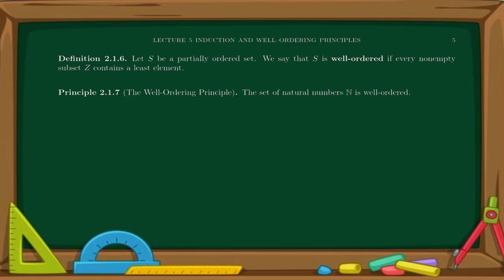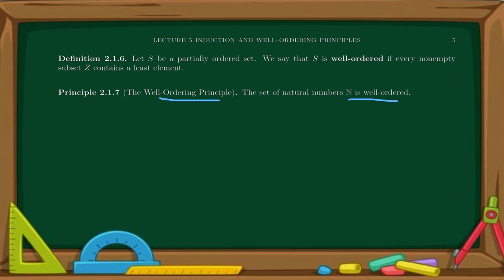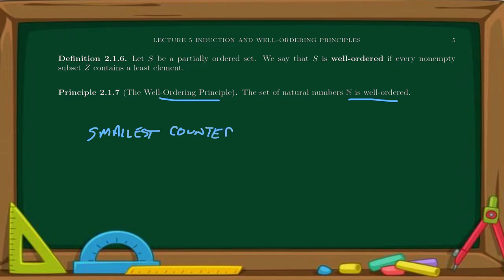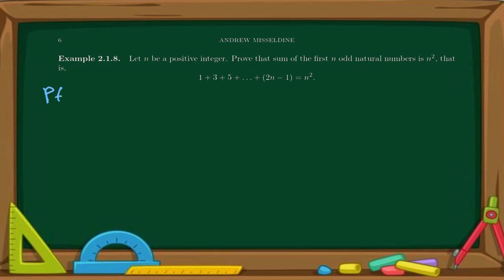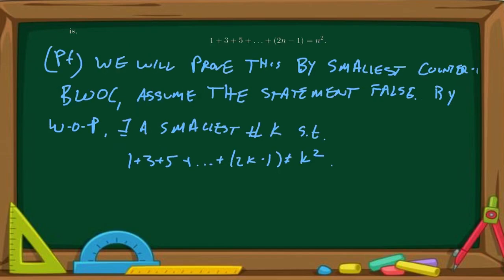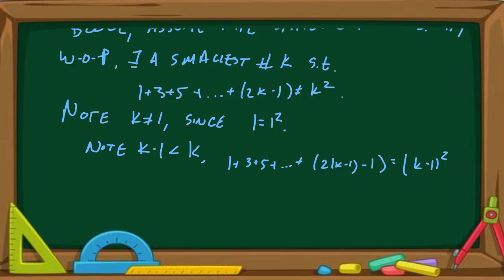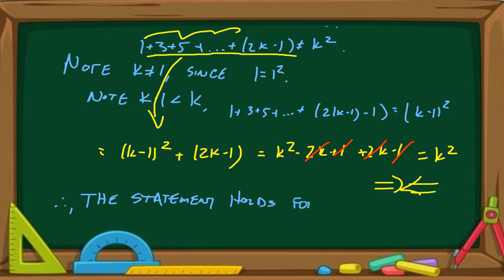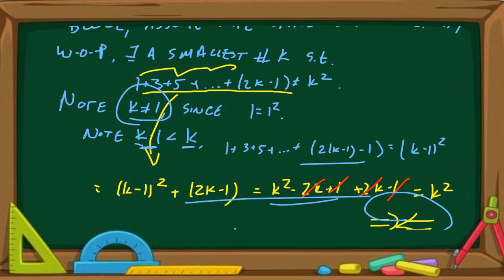The Well Ordering Principle Finally Explained | In the Easiest Way Possible!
Struggling to understand the Well-Ordering Principle in mathematics? You’re not alone.
In this video, I explain the Well-Ordering Principle in the easiest way possible, using simple examples and clear logic so you can finally understand it without confusion.
You’ll learn:
✅ What the Well-Ordering Principle actually says
✅ Why it matters in proofs and number theory
✅ How it connects to mathematical induction
✅ Easy examples that make it instantly click
The Well-Ordering Principle is one of the most important ideas in math, especially in topics like proofs, discrete mathematics, real analysis, and number theory.
By the end of this video, you’ll understand it so clearly that you’ll be able to explain it to someone else.

⏱️ Chapters (Optional):
00:00 — Intro
00:10 — What is a Well-Ordering Set?
00:40 — What is the Well-Ordering Principle?
01:40 — Smallest Counterexample Method